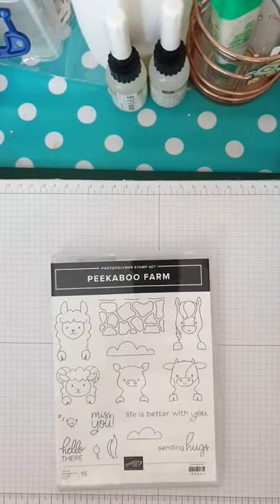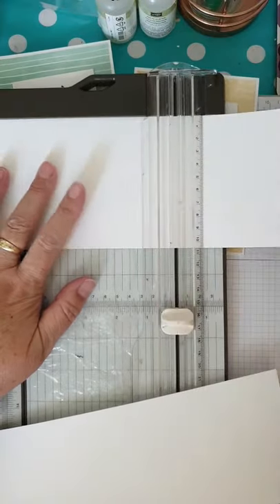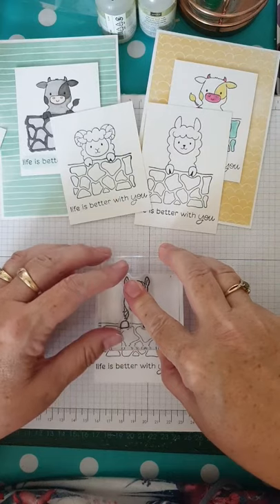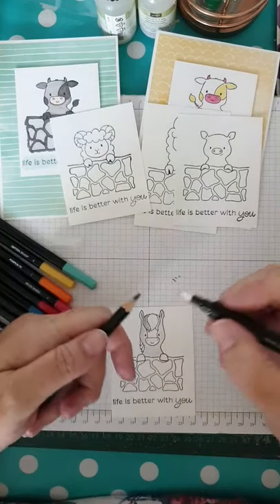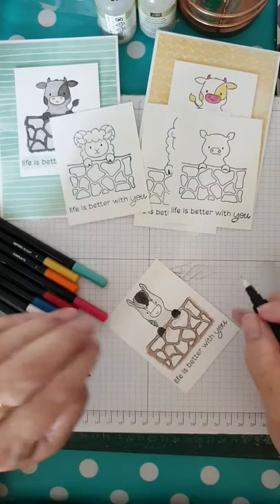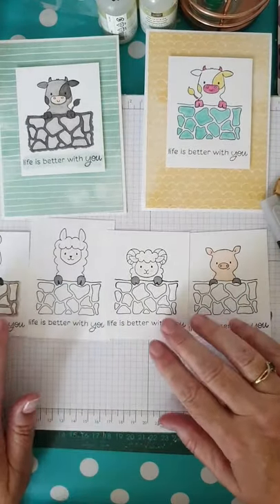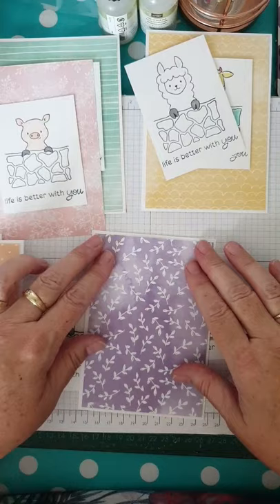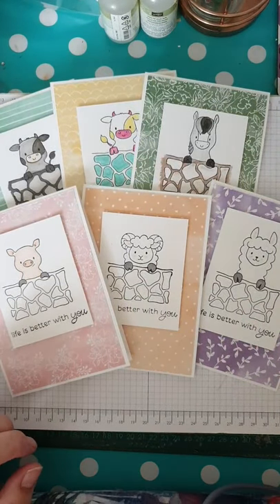Make it Simple Monday with Cary from 2 Big Girls Crafting featuring Peekaboo Farm from Stampin' Up!